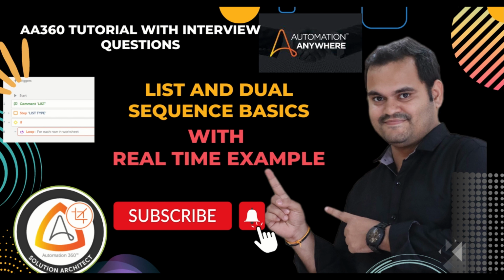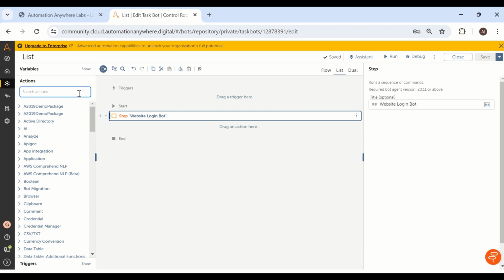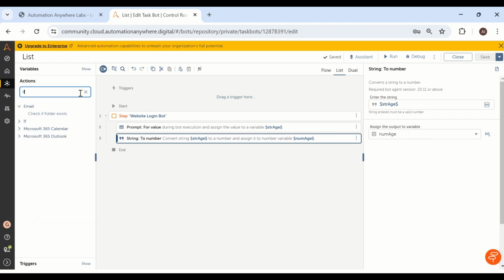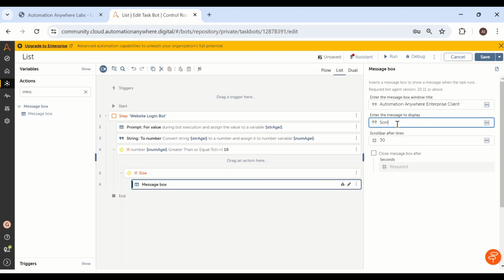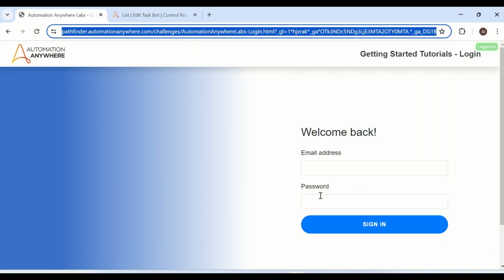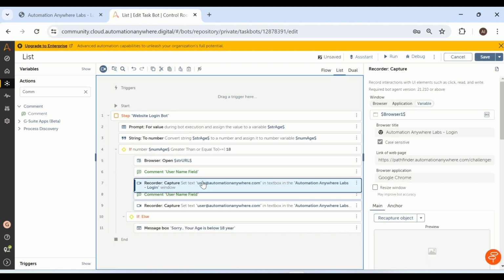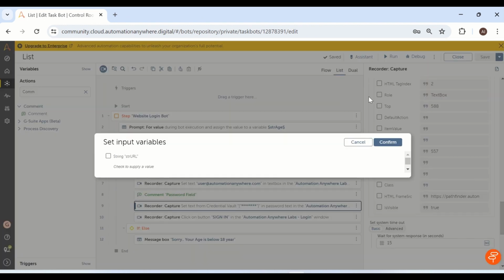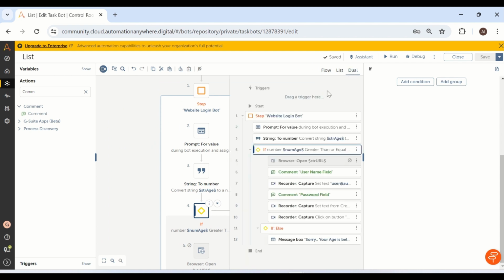Automation Anywhere Tutorial | AA360 Tutorial For Beginners | List and Dual Basics | AI Brahma